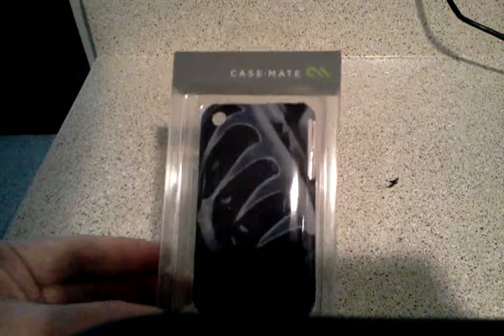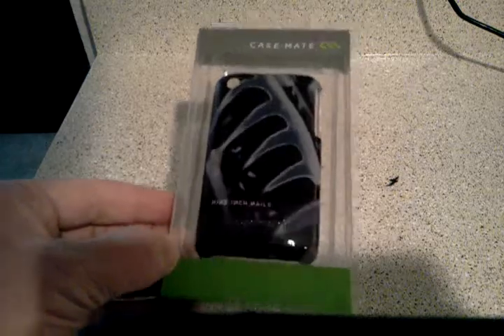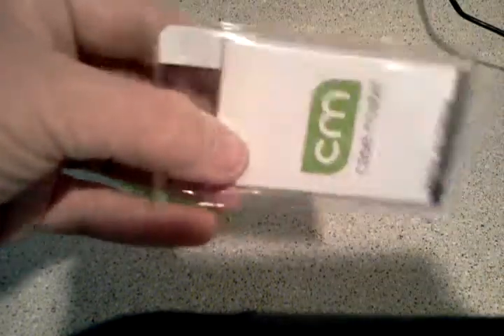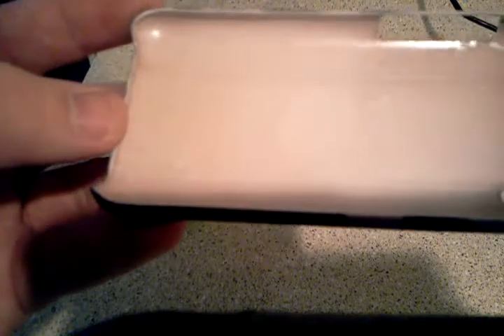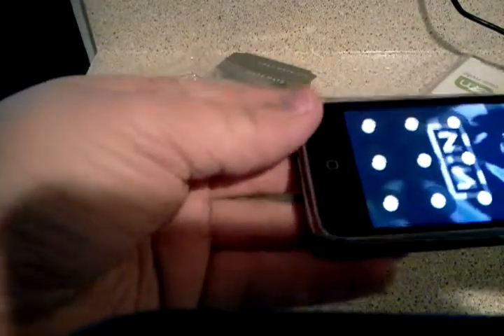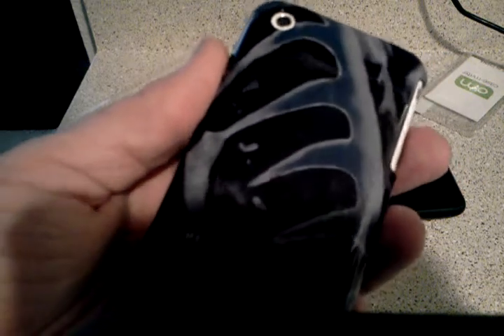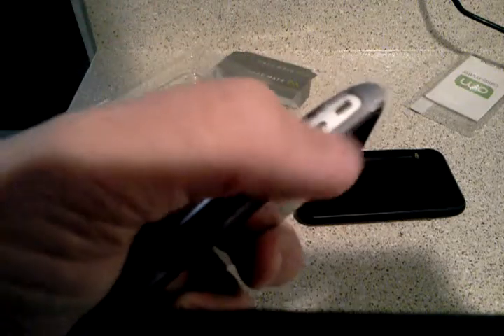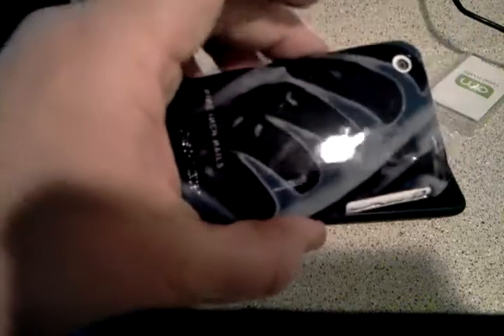REVIEW: Nine Inch Nails Pretty Hate Machine case by Casemate (iPhone 3Gs version)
Just got my new Nine Inch Nails PRETTY HATE MACHINE (ver.1) case for my iPhone 3Gs and thought I would post up a video review for others who might be interested in getting one. At $34.99 a pop, I was expecting something a little bit nicer than what I got.

The Case: The case is pretty thin and the phone moves around a little while in it. I have some weird waves on the back side where the "apple" logo is location on the phone. I have a feeling that one good drop and this case will crack. I give this a C-

Artwork wise, its beautiful. The colors are nice and the picture is clear. An A+ is deserved here

Overall, I'd say buy one ONLY if you're a die-hard NIN fan and are good at not dropping your phone.